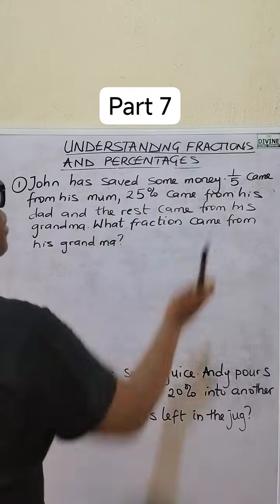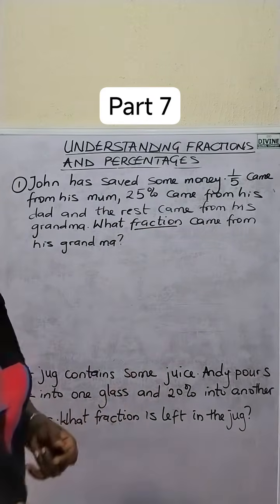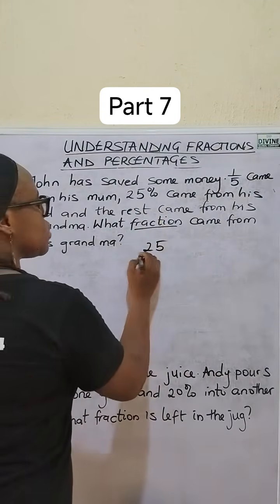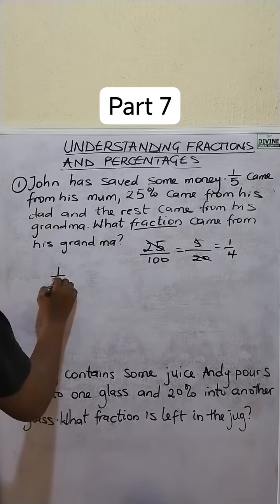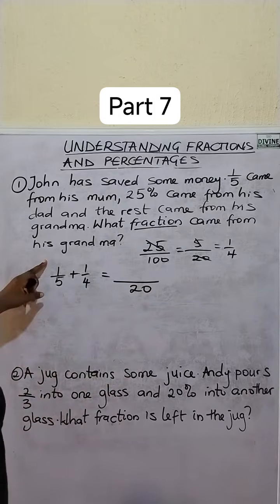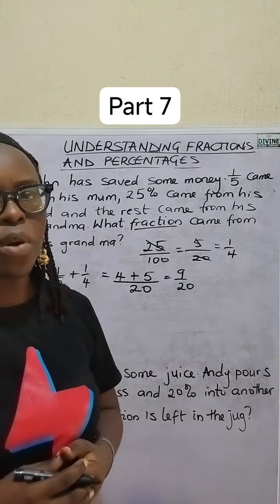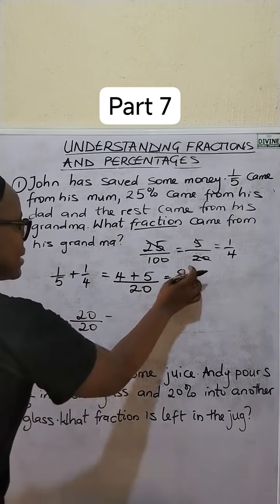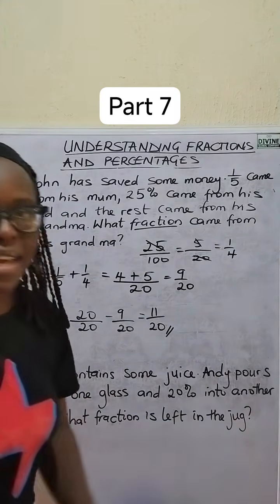Let's simplify maths